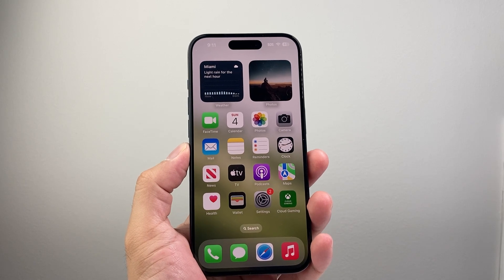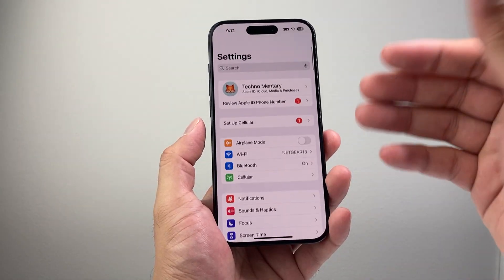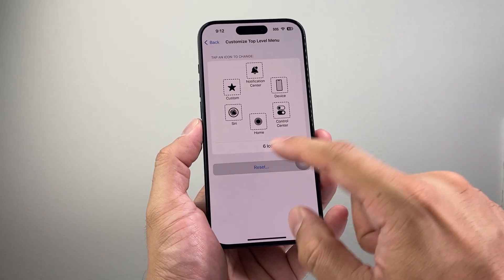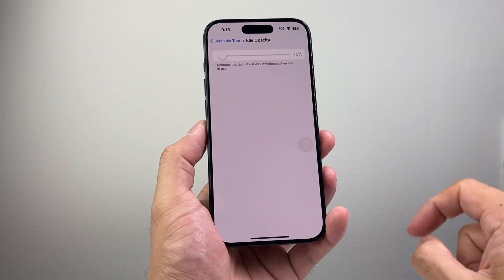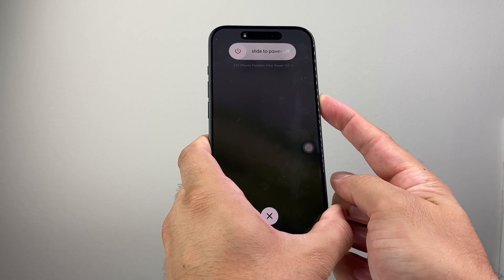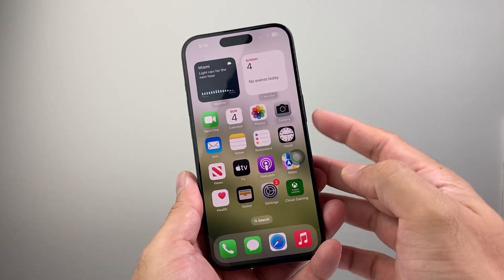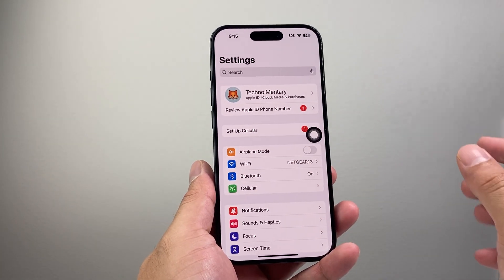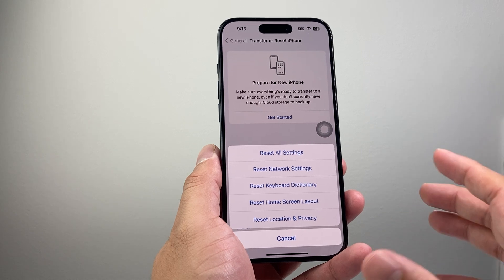How to Fix Assistive Touch Not Working on iPhone or iPad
If the Assistive Touch or the virtual home button your iPhone or iPad is not working or moving, you will need to follow these steps to fix it.